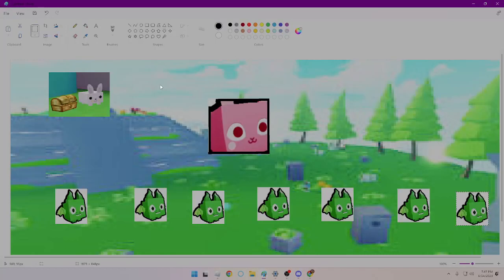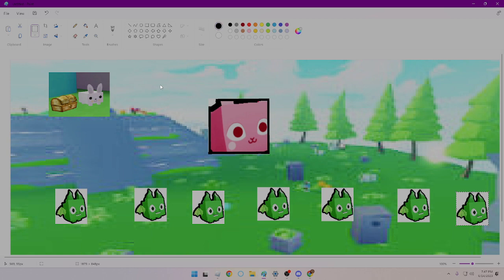BUNNY WORLD LEAKS 3?! | 100 videos special part 3